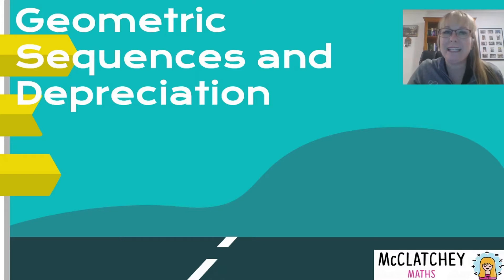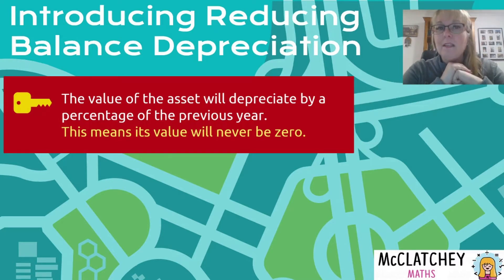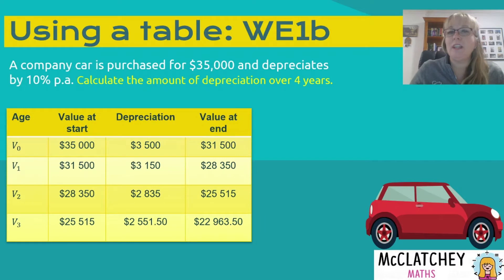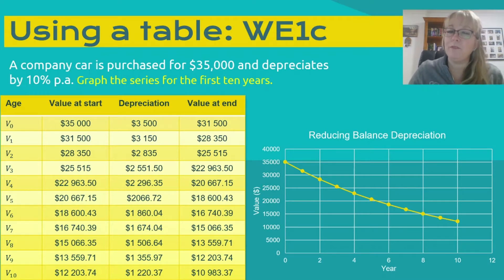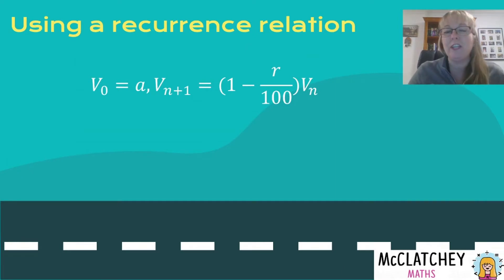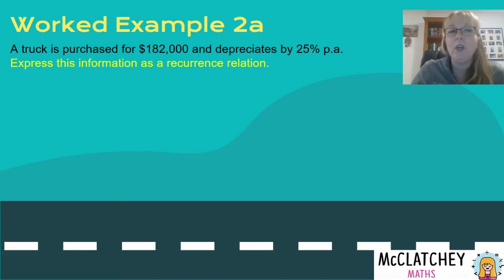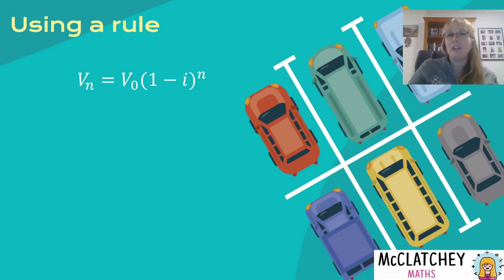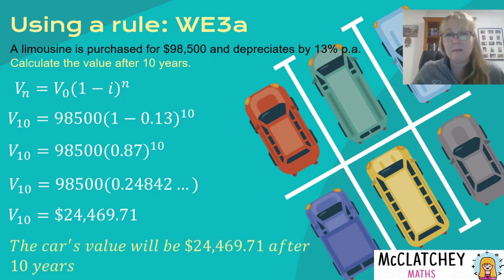Video 10: Geometric Sequences and Reducing Balance Depreciation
Aimed at Year 11 and 12 General, Methods and Applications students (QLD, VIC, TAS, WA). In this video you will use recursion and a general rule to find out how to model and graph reducing balance depreciations. Worked examples provided to show you how!